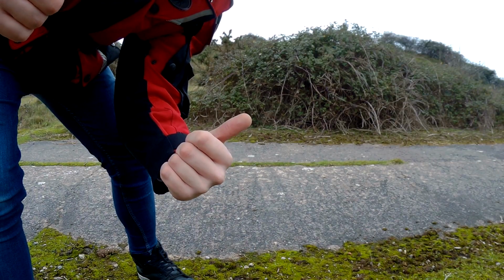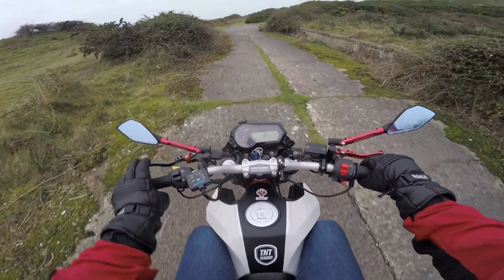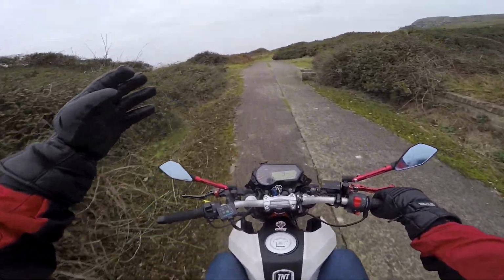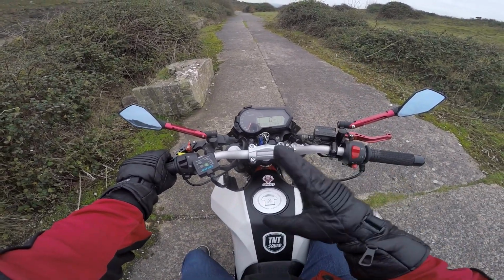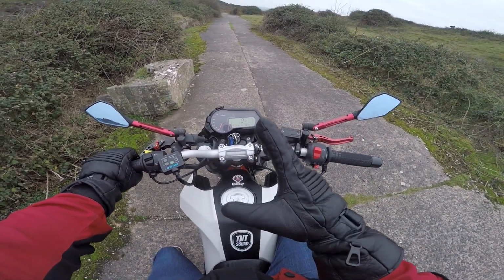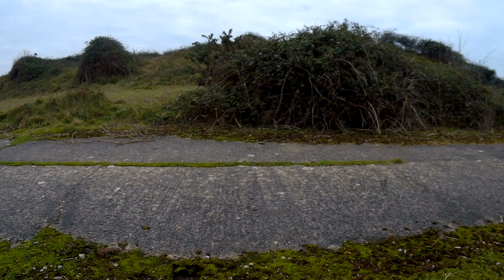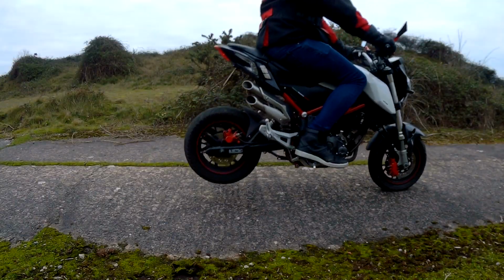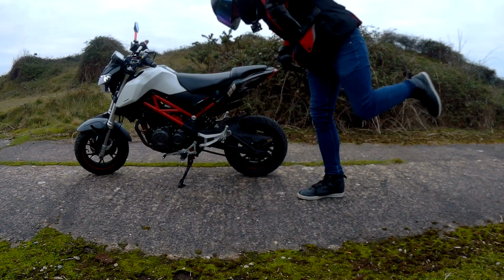How To Do A Stoppie On A Benelli tnt 125/135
So this year I have decided to focus on my stunts with the benelli tnt 125. I have become pretty good with a stand still stoppie so decided to teach anyone else who would like to learn how to do a stoppie.

If you love what I do then Support me on patreon so we can do even more amazing things, as well as that you will be entered in to big prize giveaways! click on the link to find out more

Always appreciate hearing from all of you amazing people in the comments section, let me know your thoughts and don't forget to smash the like button and TAP THAT BELL END to notify you of any new vids I have uploaded.

Check my website out for regular updates on reviews, hints and tips on all things motorcycle and YouTube related:

PARTS FOR MY BIKE:

Universal mirrors

MOTORCYCLE GEAR:

Motorcycle body armour

Motorcycle Helmet

CAMERA EQUIPMENT:

Go pro 4 silver

Boya mic